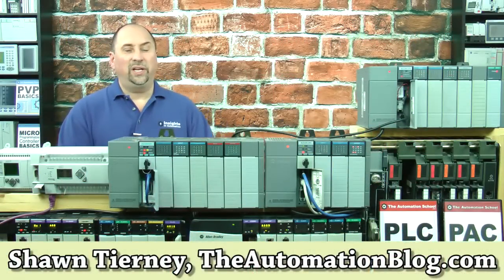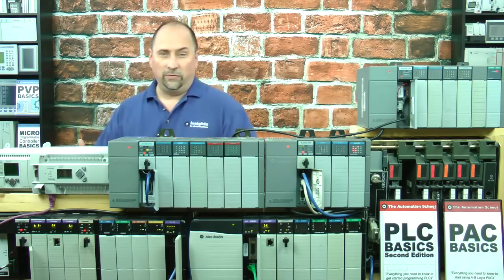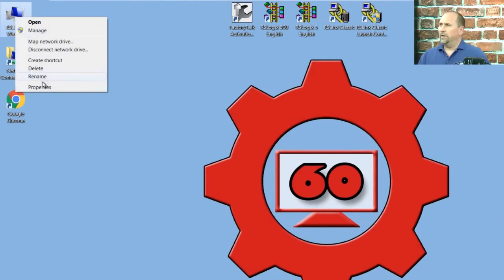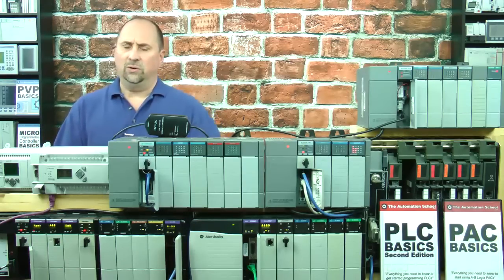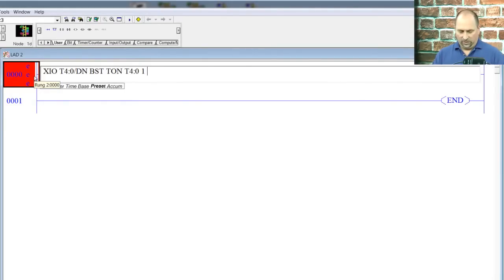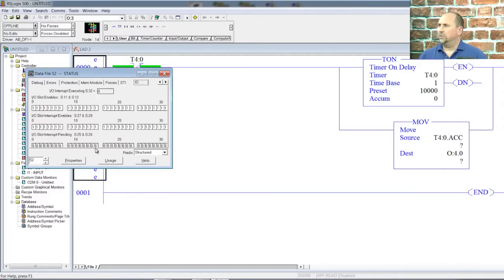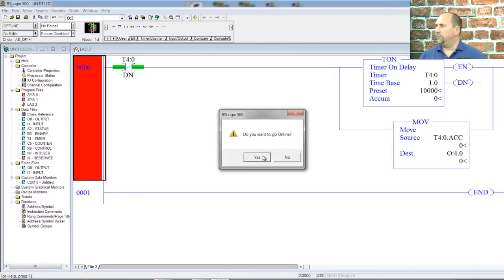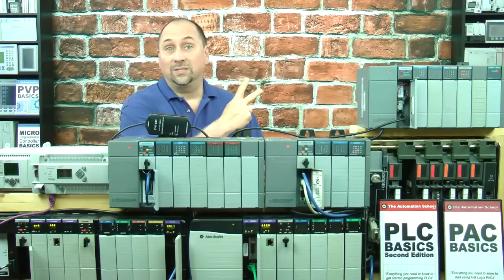A-B SLC-500 DH-485 Communications Setup & Download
Shawn shows how to setup RSLinx DH-485 Comms to a SLC-500 and download using RSLogix in Episode 17 of The Automation Minute Season 3.